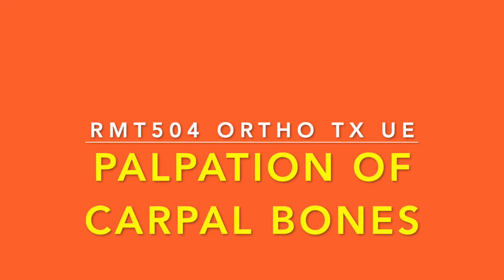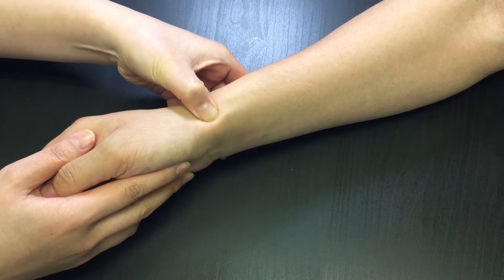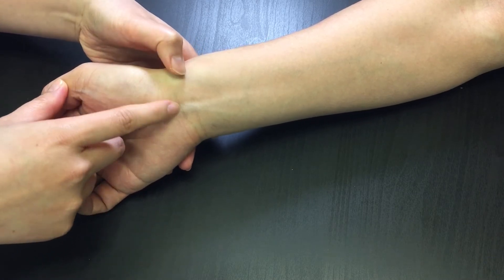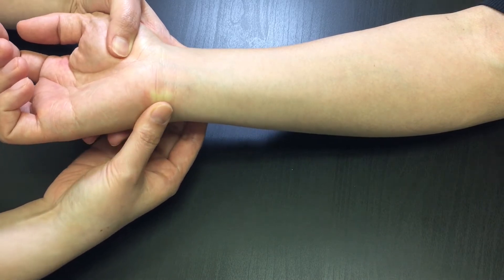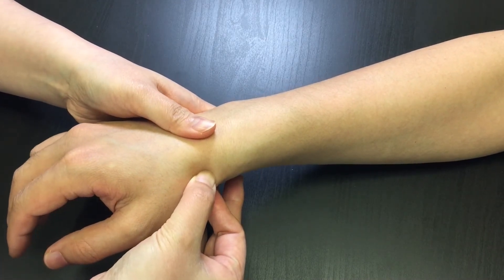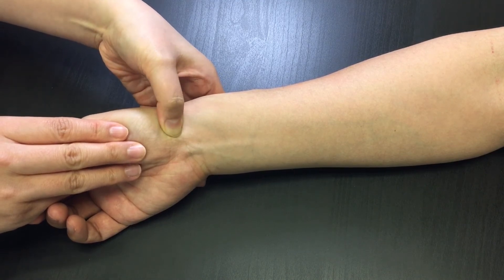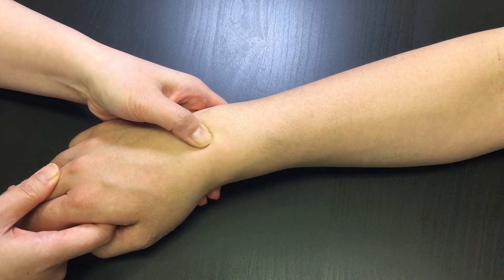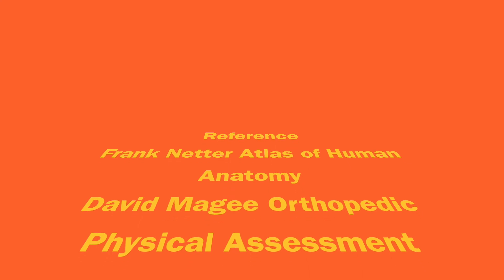Palpation of Carpal bones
This is a video demo for the students in RMT program at Vancouver Career College. The video demo shows how to palpate the carpal bones and the bony landmarks on the carpal bones.